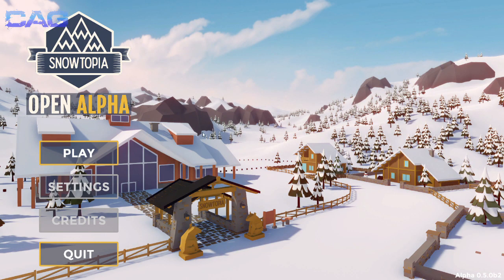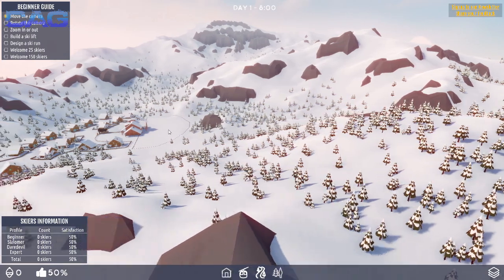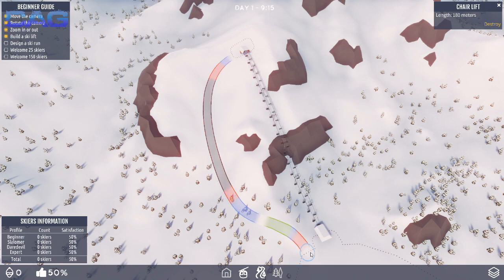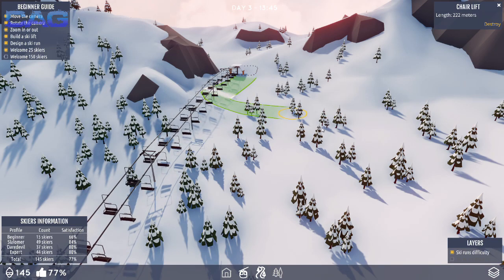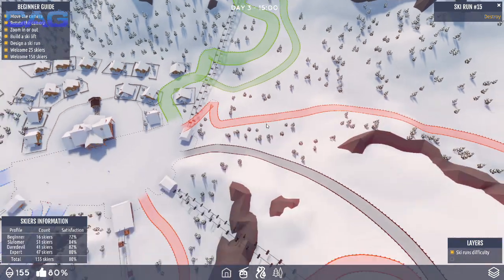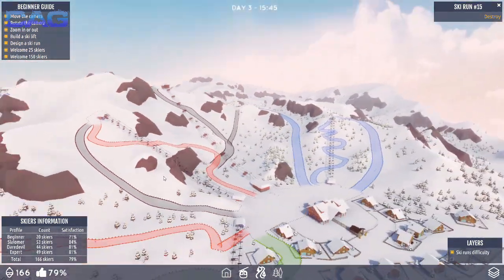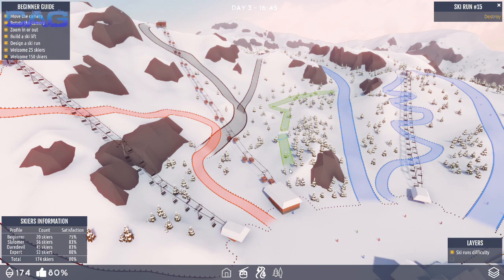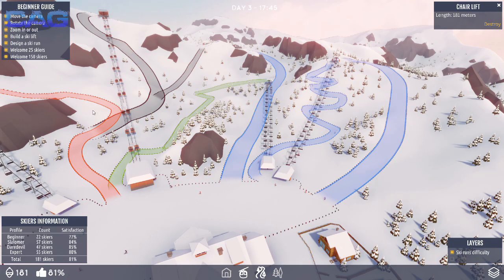First look! ❄️ SNOWTOPIA ❄️🏂 Ski resort tycoon | Make your own ski resort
Hey there! Welcome to a snowfilled landscape all about making a wonderful skiing resort. You can download the game for free, here:
You can basicly get a free game )

Snowtopia has yet to hit kickstarter, which makes it not even close to early access! However, the awesome developers have made an early alpha available on there website, so that potential backers can get a taste of whats in store!

Snowtopia game is basicly a ski resort manager type game. where you spend your days on ski resort design. how to cramp as many unknowing peeps into a lift headed towards the top of doom mountain for example. How do you trick people who are not good at skiing to go down the blackest of routes f.ex.

Snowtopia takes is a modern take on classics such as ski park tycoon and ski resort manager. And its played sort of like a ski resort tycoon game, you build your lifts your slopes and have your peeps just run around the place leaving you all the cash your accounts can hold!

this will be a Snowtopia first look where we play it like a lets play Snowtopia. The video will contain a avid amount of Snowtopia gameplay.
If you want me to make a snowtopia tutorial  , let me know and ill get right on that :)